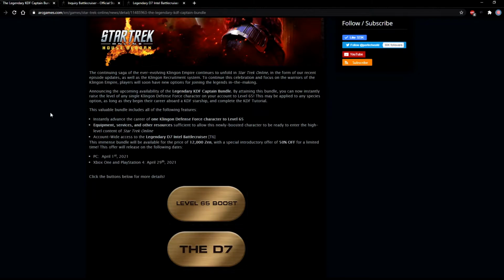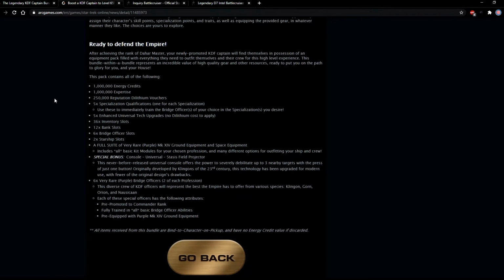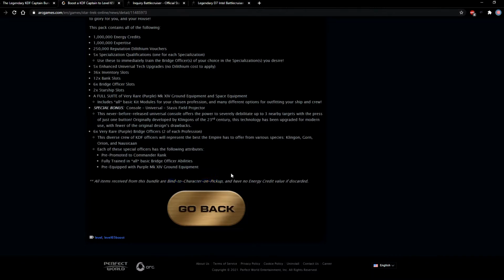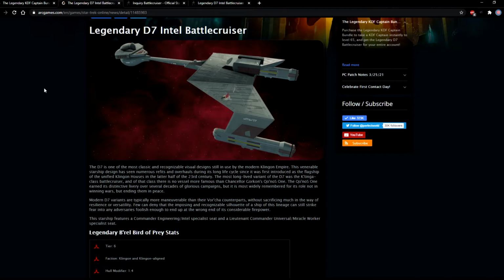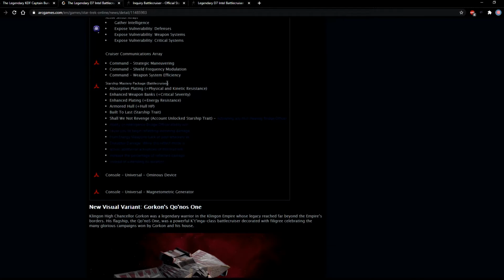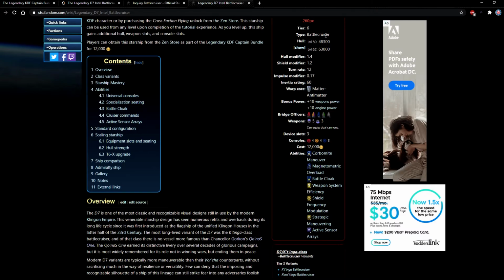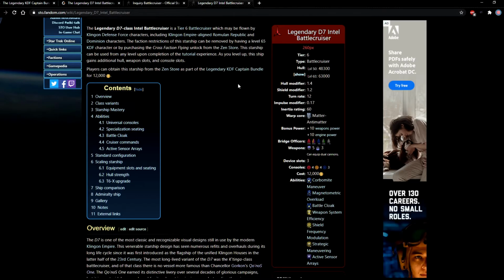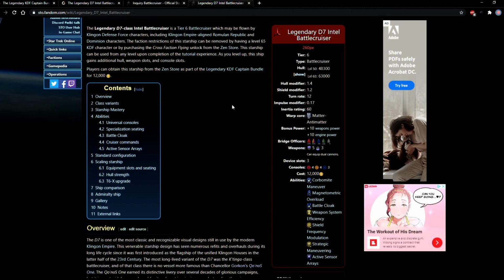Legendary D7 KDF Bundle Review - Star Trek Online: A House Reborn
In this video I go over the new Legendary KDF Captain Bundle releasing this Thursday April 1st!!! I'm definitely going to get this ship, and I'll explain why in this video!